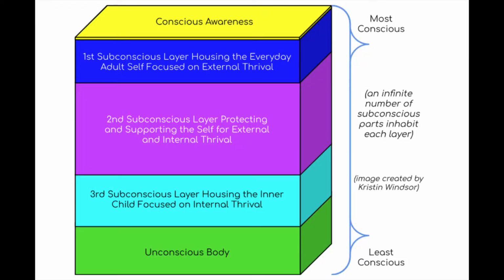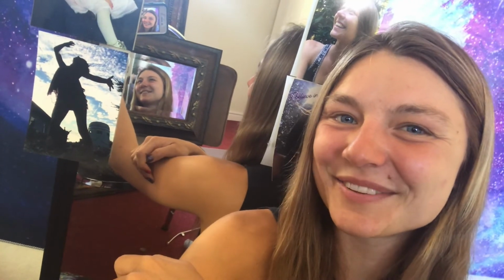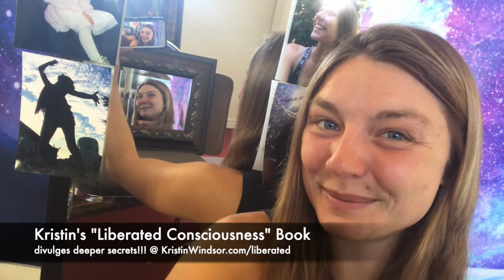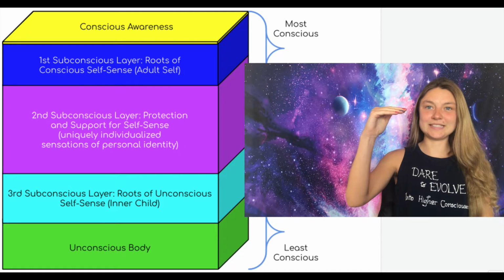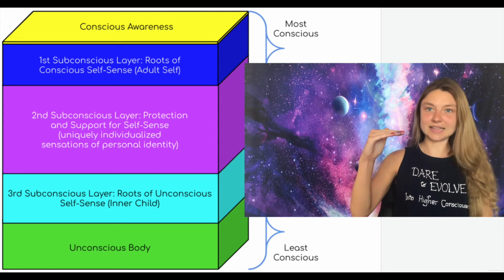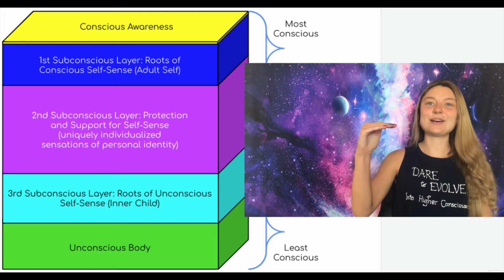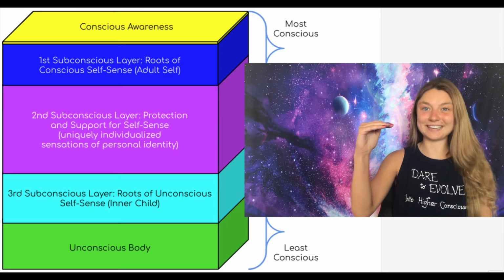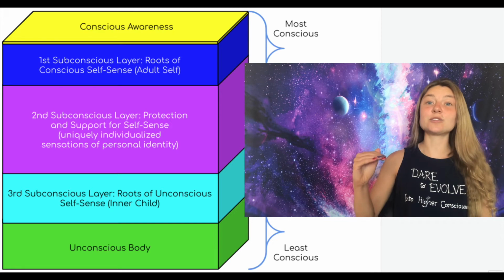Exploring 3 Distinct Layers within Subconscious Realms: Adult Self, Supporters, & Inner Child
From 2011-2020, Kristin Windsor invested in deep research and self-healing to discover hidden truths of her implicit health challenges, expand healing potentials, and transform automated styles of personal experience from the inside-out. She successfully achieved these goals through her IMPLICIT REVELATIONS Case Study and now JOYously and ecstatically shares her journey and thrilling discoveries through her KNOWN documentary series!!

✨✨✨✨✨✨✨Thesis Statement #22 ~ Subconscious realms may be explored through three distinct layers: the roots of conscious self-sense, or our everyday adult self, being closest to the conscious awareness; the protectors of self-sense, or supporters of personal identity, bridging worlds between the conscious mind and the unconscious body; and the roots of unconscious self-sense, or our inner child, being closest to the unconscious body.✨✨✨✨✨✨✨

~(Explore vastly dynamic details about these concepts in my book Liberated Consciousness

~BONUS FEATURE! Kristin shares a specific style of mirror meditation that tangibly connects with these three subconscious layers from the grounded presence and loving power of the conscious kingdom (the “beacon building” of our conscious awareness), or the observational self.

KRISTIN'S CONSCIOUSNESS CONSULTANCY

Offerings include:
*one-on-one consciousness consultations!
*personalized self-hypnosis sessions (audio recordings)!
*at-home self-guided healing journey programs!
*FREE gifts!

BIOGRAPHY

Kristin Windsor is a consciousness consultant who helps others understand and heal their unconscious minds. She began offering her services as a healing journey guide in 2015 and expanded into consciousness consulting in 2017. She uplifts individuals into their personal power by helping them rewire neural data to liberate parts of consciousness. After working with a large variety of clientele, Kristin’s Consciousness Consultancy has gained a steady five-star rating with 100% client satisfaction. Men and women, from their 20’s to their 50’s, from the USA to Australia, have experienced transformative benefits from her original methodology.

Born and raised in Northern California, Kristin began struggling with severe mental health battles between ages ten and fourteen. Through her own independent research, she’s explored her unconscious realms for thirteen years, studied psychology for nine years, and taught herself neuroscience for three years while striving to understand her experiences.

After over one hundred doctors in a ten year period deemed her disabling health conditions “incurable,” she invested three years in full-time case studies and self-healing during her mid-twenties. She discovered the neuroscience of her diagnosis, dissociative identity disorder, while mapping unconscious realms and fully healing herself. Kristin spent over 2,000 hours exploring her brain’s neural networks through self-hypnosis; unsurfaced suppressed childhood trauma that had provoked divergent neurodevelopment; reprogrammed decades of fragmented experiences; and radically rewired her brain-body systems. In collaboration with Dr. Luka Musich, Kristin’s case studies involved thousands of hours of daily research, gradually connecting the dots between neuroscience and trauma-related experiences to discover new knowledge. She independently cultivated over one hundred self-administered techniques that increased oxygen and blood flow, brain wave and nervous system regulation, mind-body connectivity, integration of unconscious memories, neural network reconstruction, prefrontal cortex engagement, and integration between left and right brain hemispheres.

Without any professional aid or guidance, Kristin successfully transformed hundreds of trillions of neural pathways carrying twenty years of indescribably severe traumatic-stress. She single-handedly resolved chronic, severe battles with: anxiety, panic attacks, phobias, traumatic-stress, flashbacks, depression, suicidality, substance addiction and dependency, bipolar disorder, dysregulation throughout all nervous systems, complex division of memories, fragmentation of self, severe amnesia, oxygen deprivation (requiring 700 hours of self-administered oxygen therapy), self-harm, insomnia, night terrors, obsessive-compulsions, over forty types of severe dissociation, mind-body disconnectivity, inabilities for self-recognition, selective mutism, aphasia, body dysphoria, psychosis, disrupted attachment development, malnutrition, eating disorders, severe body tics and tremors, and mini-stroke and seizure-styled experiences.